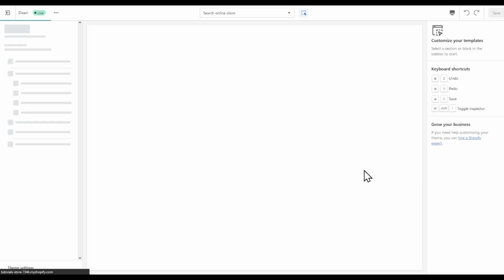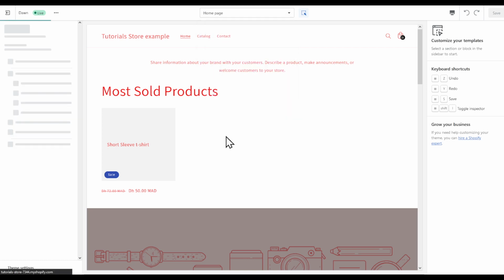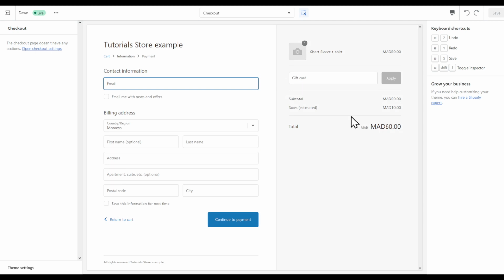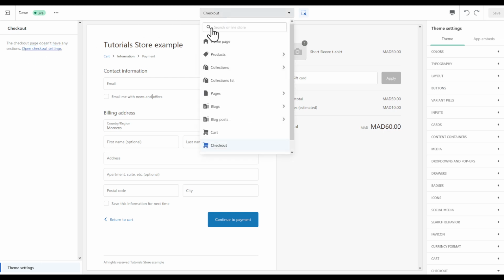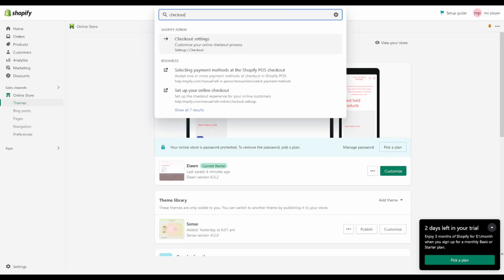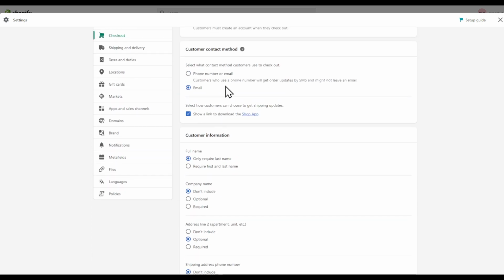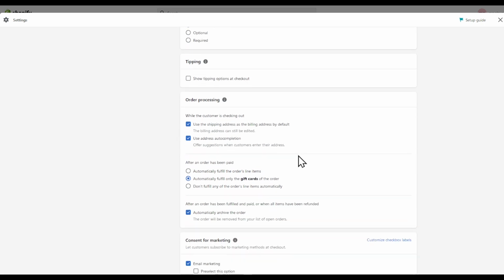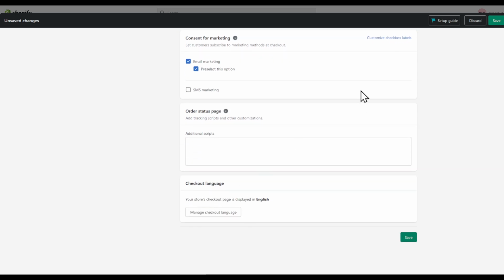How To Edit Checkout Page On Shopify Tutorial